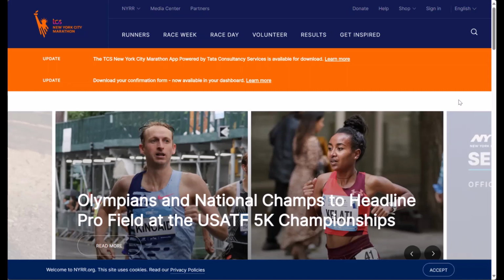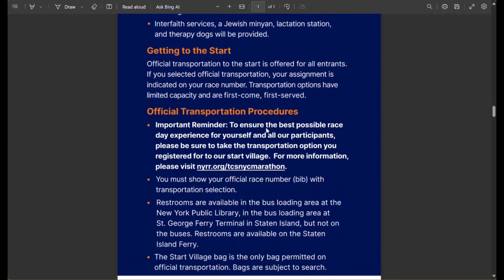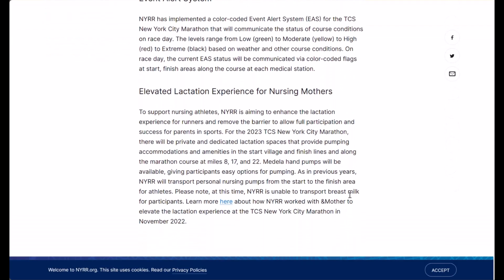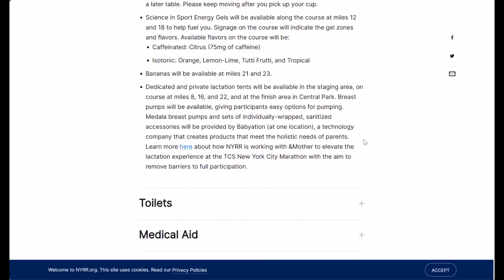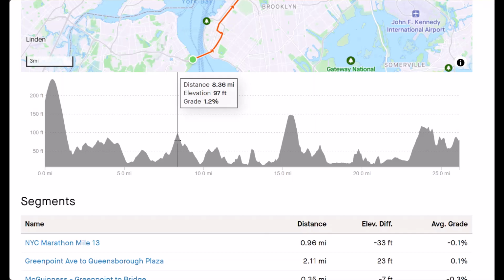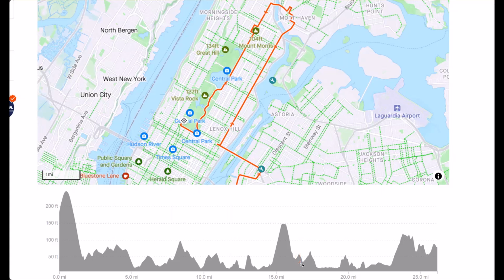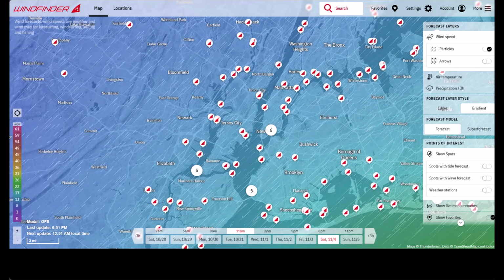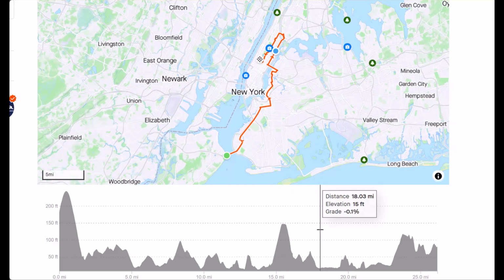2023 New York Marathon Race Overview and Strategy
This video is about the 2023 New York Marathon

is a great resource to learn more about is and what we can do to help you achieve your training/racing goals.
We offer a variety of coaching services, including custom coaching for triathlon, running, cycling, and swimming. Our coaches are experts in their field and will help you reach your goals, regardless of your fitness level or experience.

In addition to our coaching services, we also offer a wealth of coaching content on our website. You can find everything from training plans to race day tips. If you're ready to take your athletic performance to the next level, visit Turnaround Sports today at tournaroundsports.com! You can get in touch with a coach by filling out our contact form or by giving us a call. We look forward to hearing from you!